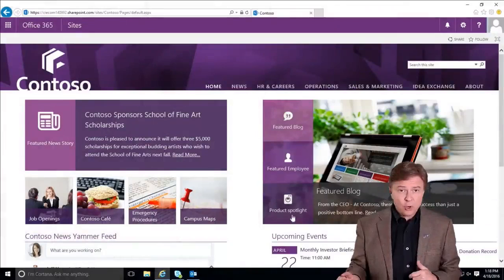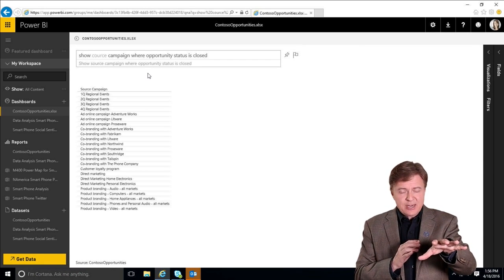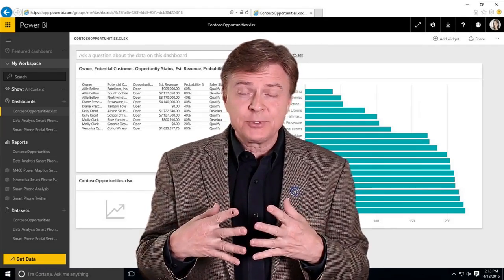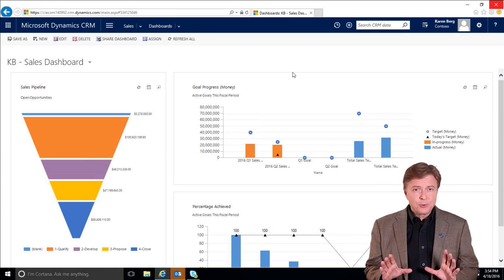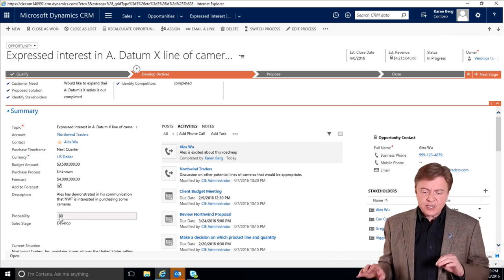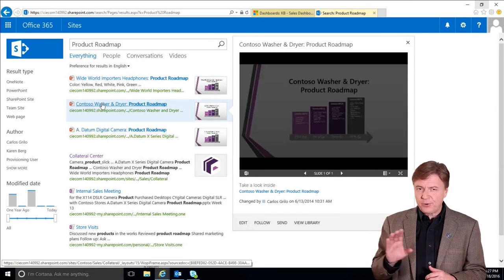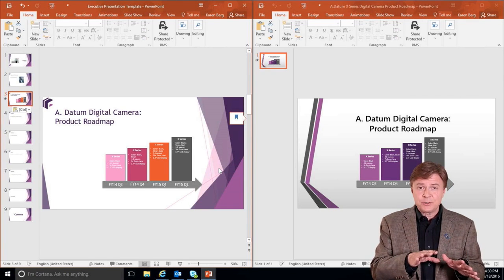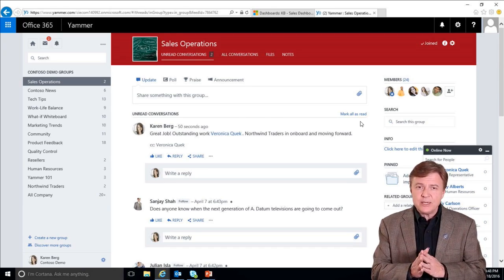Identifying Sales Priorities and Opportunities Quickly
Explore how to leverage customer history and relationships to unblock opportunities and close deals quicker than ever.